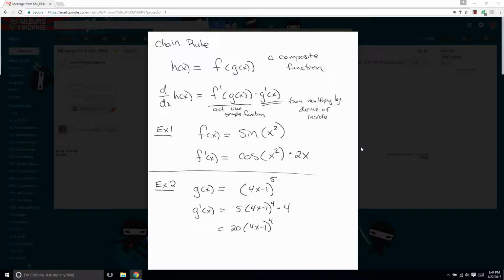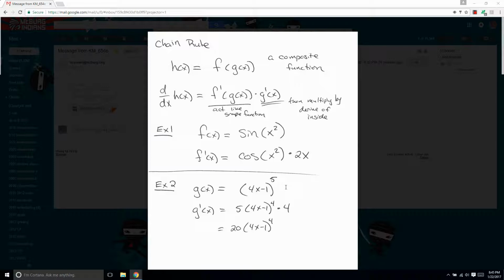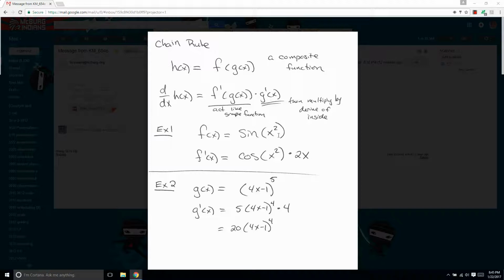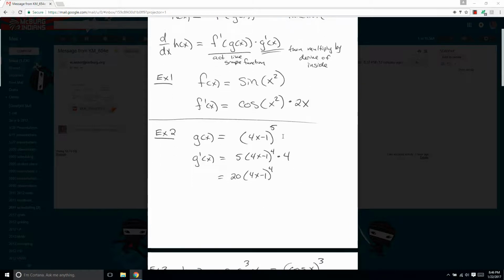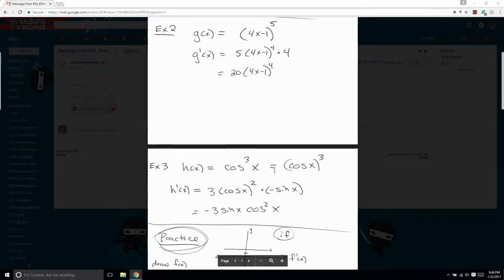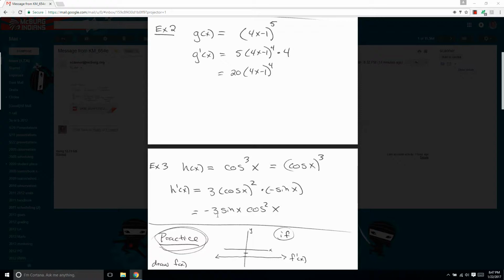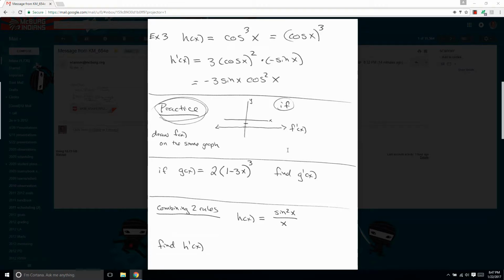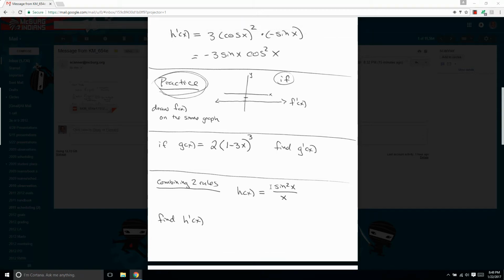Calculus - Chain Rule